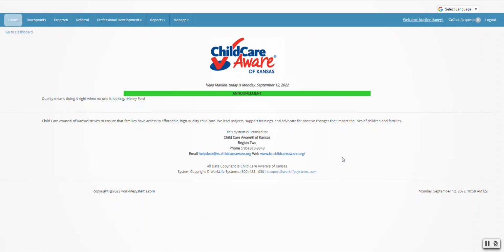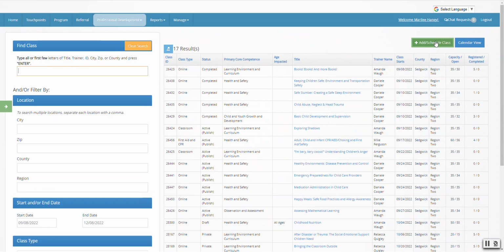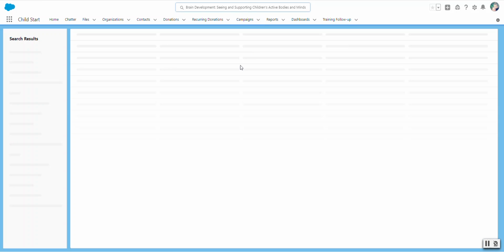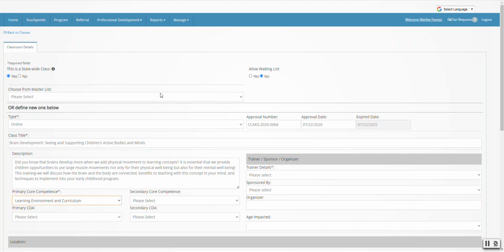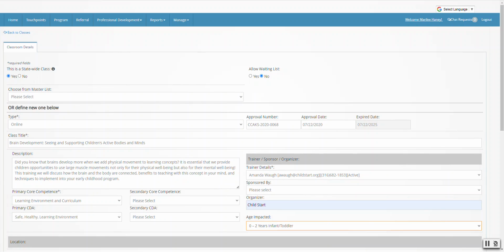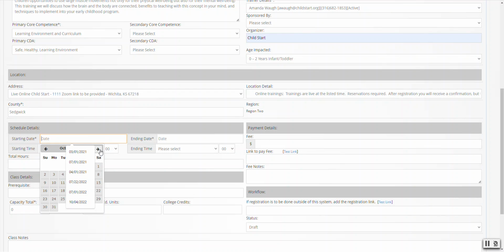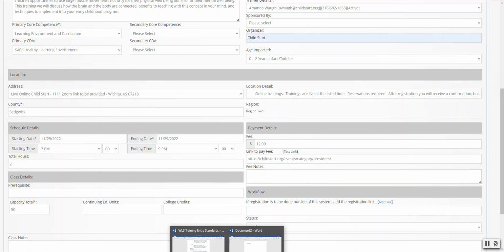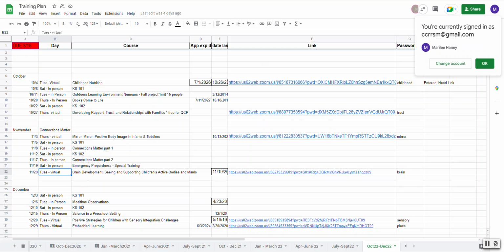WLS Training Event Entry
How to enter training events into WLS (for Child Start only)

WLS Manual :
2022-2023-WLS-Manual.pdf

Statewide Class: Yes
Allow Waiting List: No

Location Details:
• If Online:
o Location:
 Live Online Child Start
o Location Detail:
 Online trainings:  Trainings are live at the listed time.  Reservations required.  After registration you will receive a confirmation, but this will not have the link.  You will be looking for a separate email that has the link for your trainings.  If for a KickStart Training, you will have multiple emails.  These are not automated and may take a few business days to receive.

• If In person…
o Location:
  Child Start (If different Marilee can help setup new locations)
o Location Detail:
 This training is held in person at Child Start.  Enter through back door.  Plan on arriving early, doors lock at scheduled start time.  Reservations required.
Payment Details:
• Link To Pay Fee:
• Fee Notes:
o Class price listed above is for Child Start Members.  Non Members fee is $20.00. Learn more about Memberships
o In order to receive membership pricings you must log in.  If you purchase a membership through the website you will automatically be given access to your log in information.
o Registrations only accepted through the Child Start website.
Workflow:
Status:
o Active (Publish)

Class Notes:
• Thank you for your interest in our class!  All reservations must go through Child Start in order to complete registration.